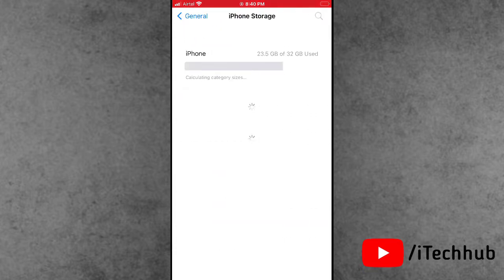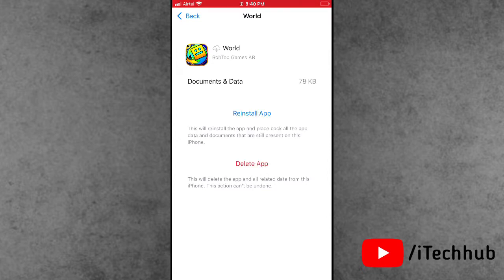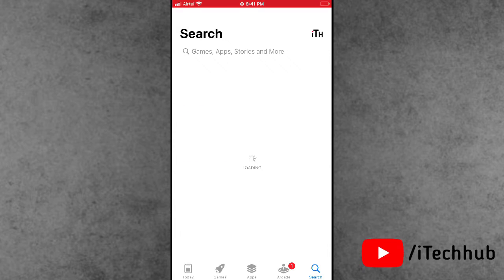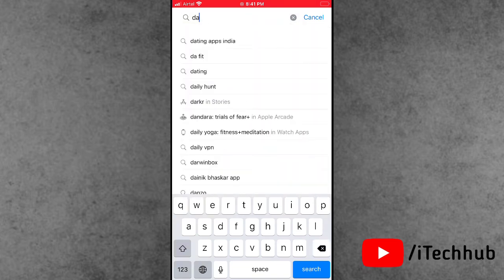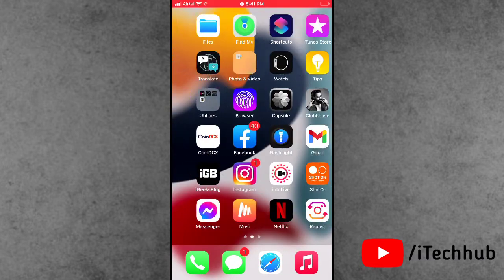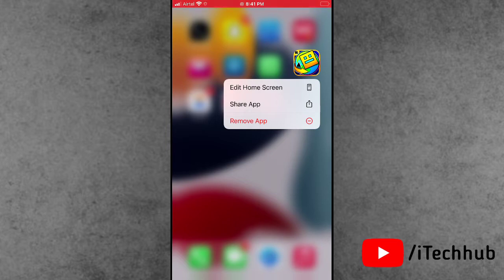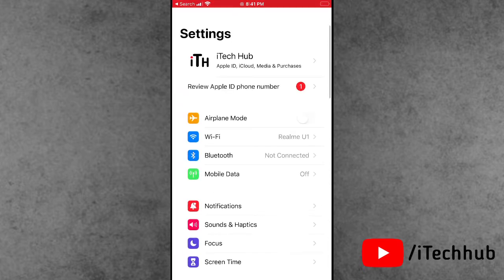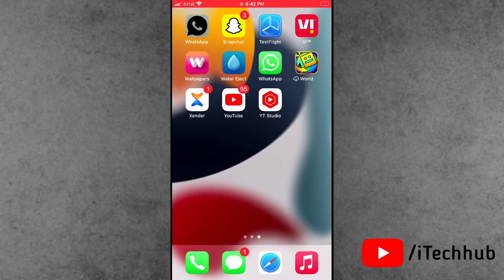How to Fix Geometry Dash Not Opening iOS 15.6.1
How to Fix Geometry Dash Not Opening

Lot Of iPhone Users Has Been Reported How to Fix Geometry Dash Not Opening in iOS 15.6.1

Best Deals
Boya M1 Mic